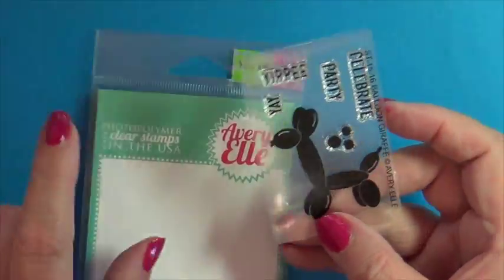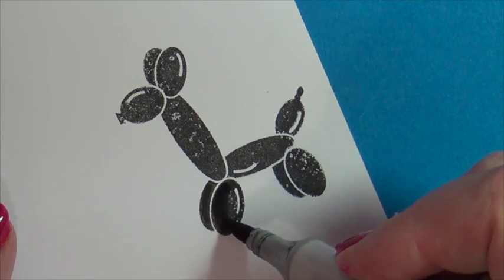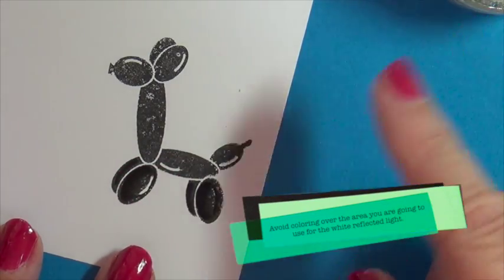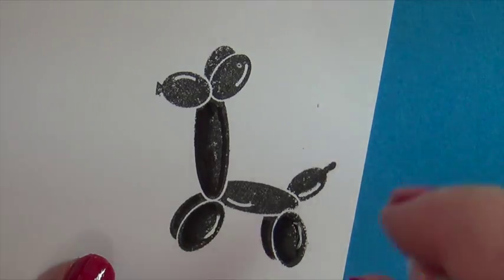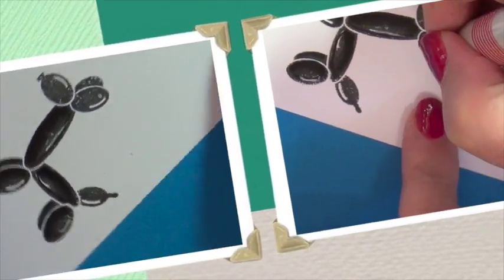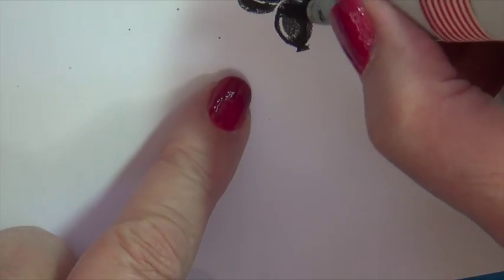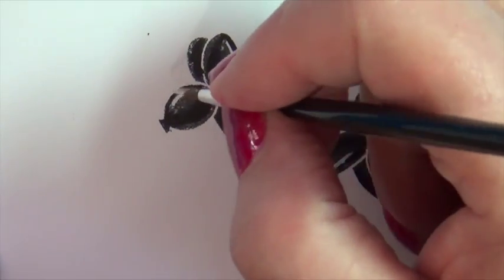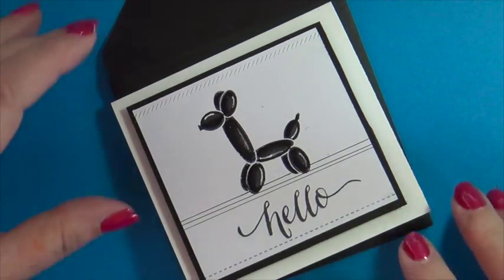Coloring Glossy Black - Balloon Giraffe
This video is about Coloring Glossy Black.
Stamp: Dog by Avery Elle
CORRECTION:  Straight Line Die are from Lawn Fawnl